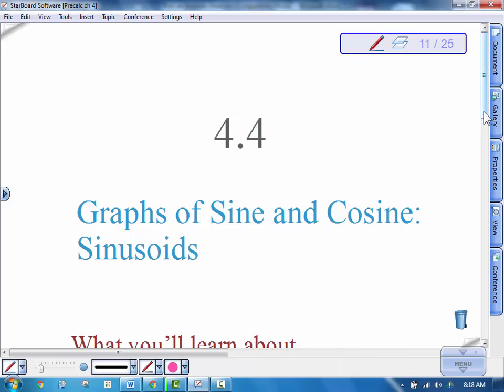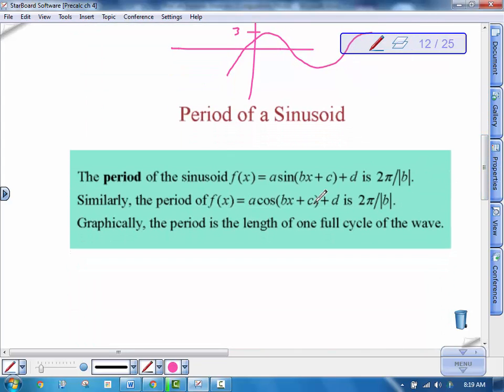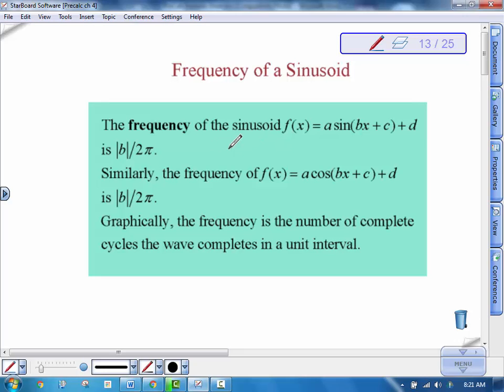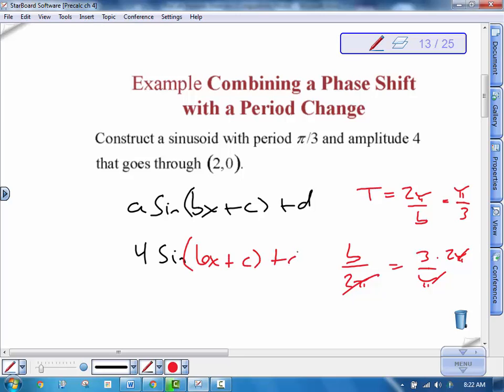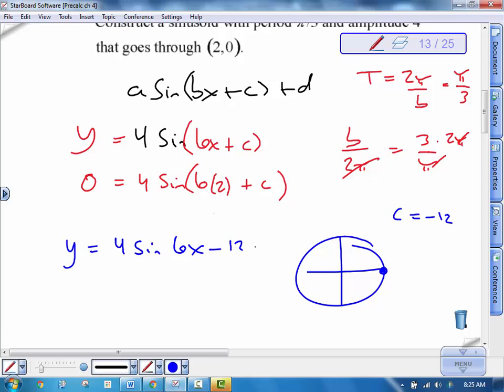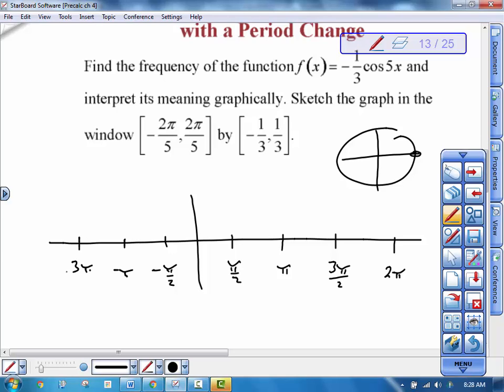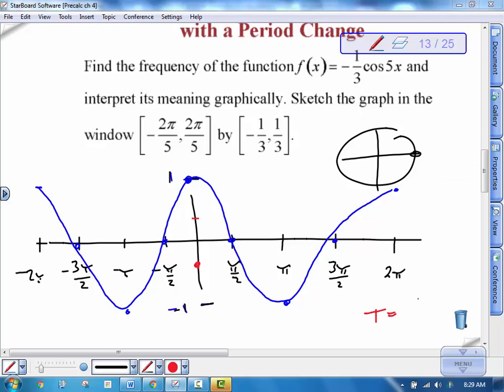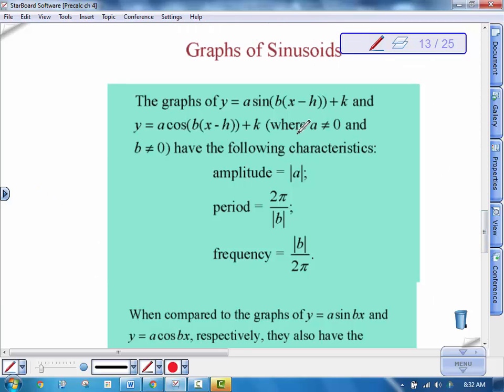PreCalc 4.4 Notes